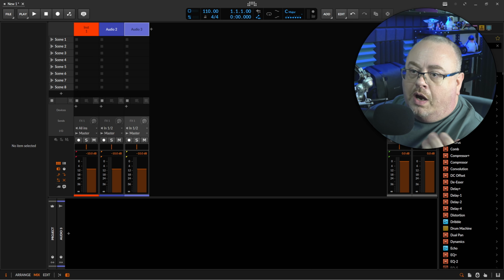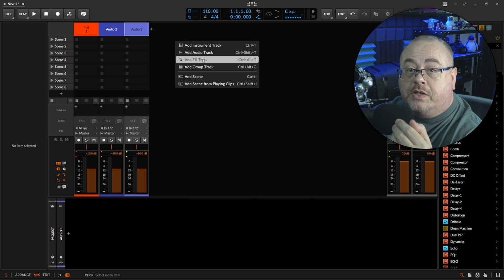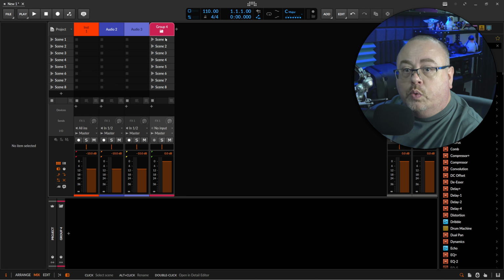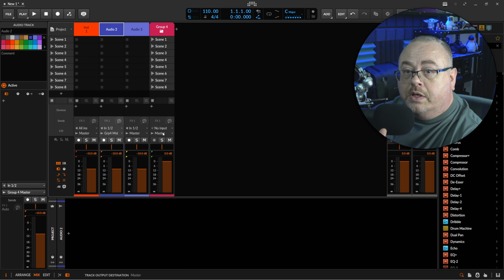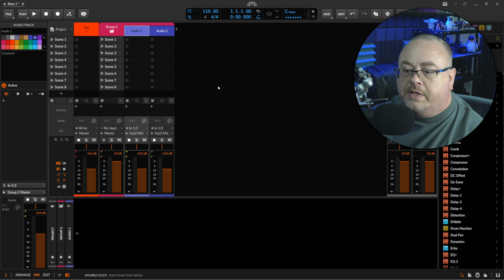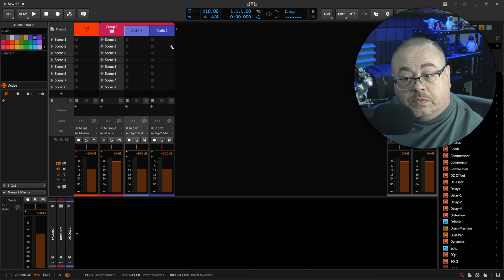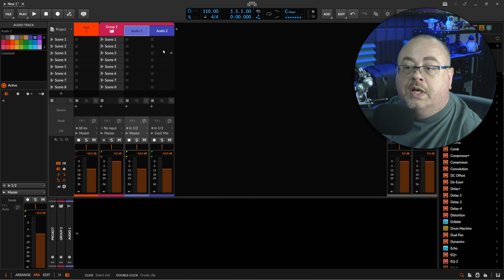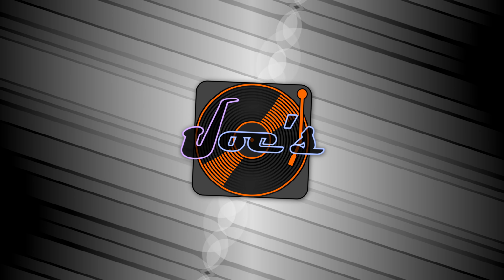How To Add Sub Mixes In Bitwig Studio 6 – Understanding Group Tracks || Joe's - Music & Audio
🎥   About This Video:
Hey Everyone, got a short but highly useful tutorial for Bitwig Studio 6 showing new users how to setup sub mix tracks. In BW we have group tracks that serve two purposes as both a grouping method and a sub mix bus. I also show you how flexible Bitwig is about routing those busses. Enjoy..

📢  Audio & Music Gear I Use In My Videos:
M-Audio Oxygen Pro Mini

💘   SUPPORT JOE DIRECTLY!

🎵 WHAT IS ATOMIC OVERDRIVE?
Atomic Overdrive is the Band/Artist name for content created and released by (myself) Joe Jackson Jr. Any and all content under the Atomic Overdrive name and banner are copyrighted works by Joe Jackson Jr.